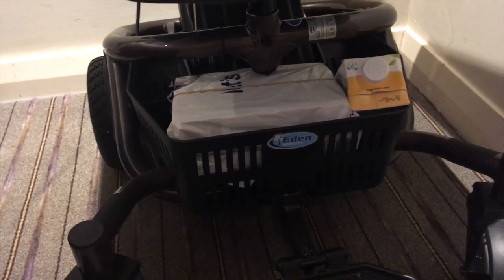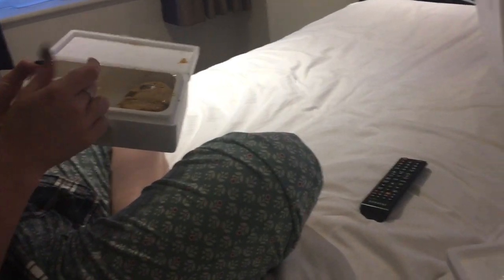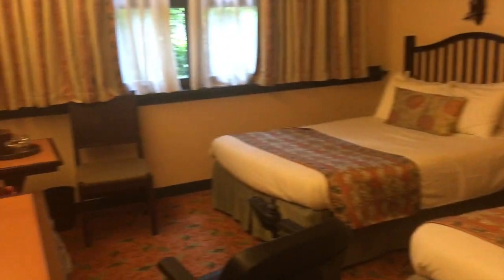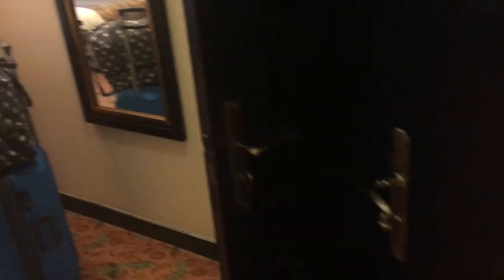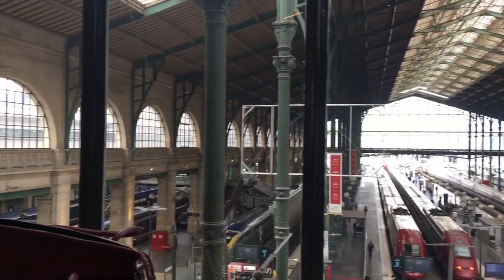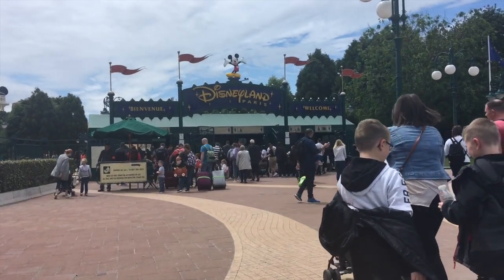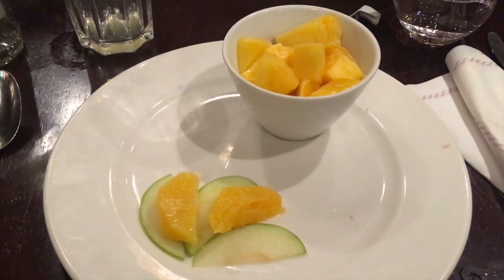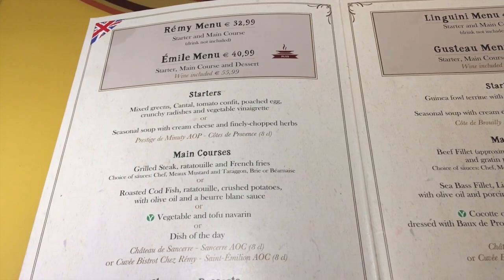ACCESSIBILITY AND ALLERGIES AT DISNEYLAND PARIS ♡ | LIFE OF PIPPA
A little vlog and chat about some of the challenges of travelling with accessibility requirements and multiple allergies, even in the happiest place in the world...

Well hello! My name is Pippa Stacey and I’m a writer, blogger and communications consultant based up North in Yorkshire. I enjoy theatre, books, and fundraising, and can most often be found wearing some form of pyjamas and drinking *all* the tea.

I acquired my chronic illness as a young adult, and struggle daily with the challenges of living my best life alongside managing a debilitating health condition. However, I’ve come to realise that I don’t have to ‘overcome’ or ‘defy’ my illness in order to be successful, and there’s truly nobody’s path to follow but your own. I have a particular interest in inclusive education and employment for people with long-term illnesses, and you can find out more about me and the work I do by visiting